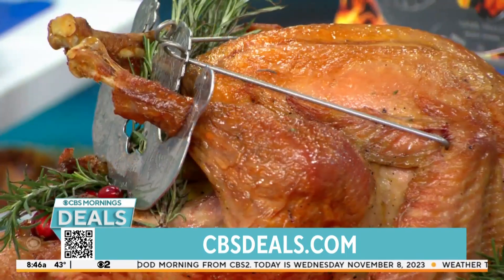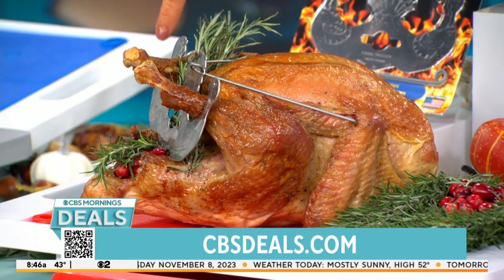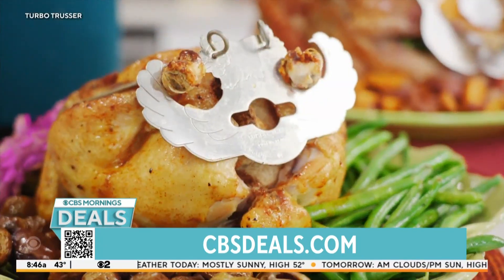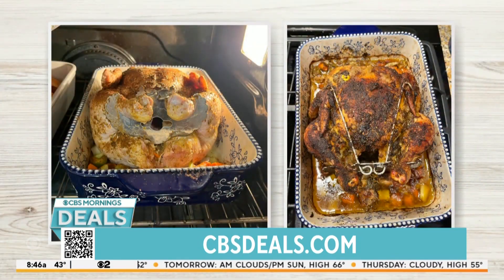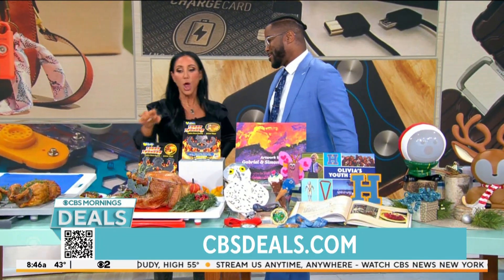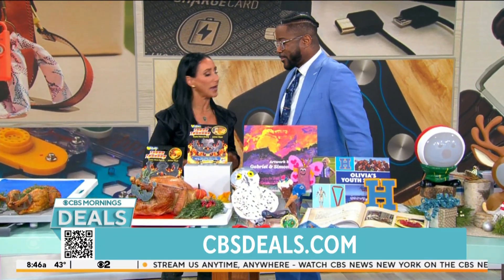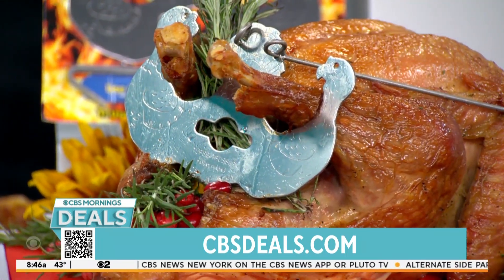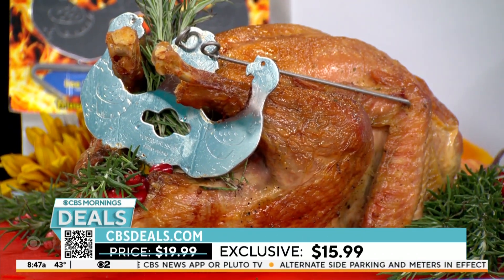CBS Morning Deals - Turbo Trusser - November 8th, 2023